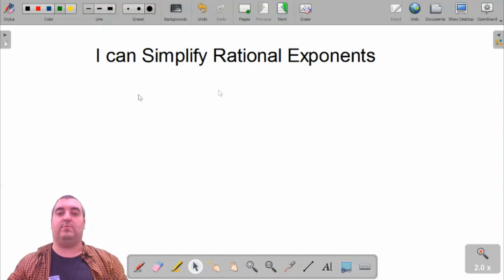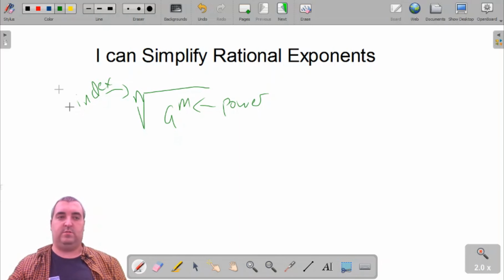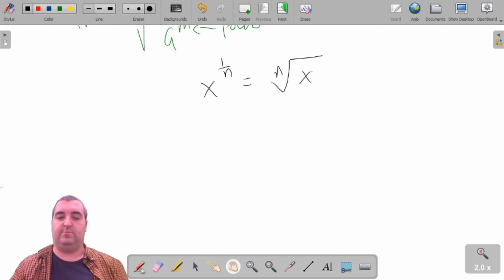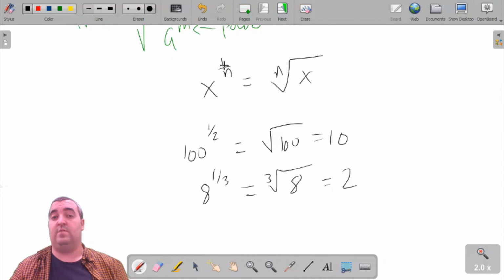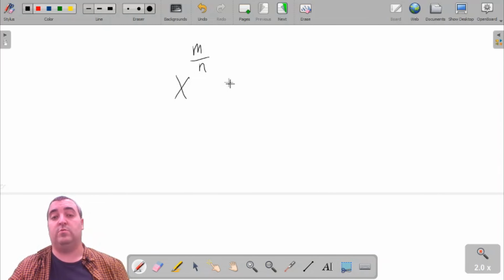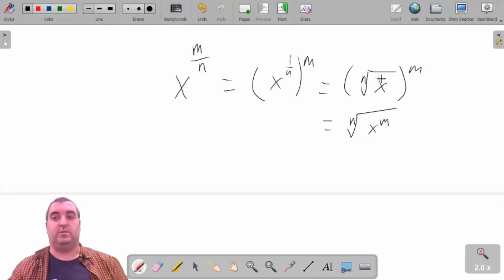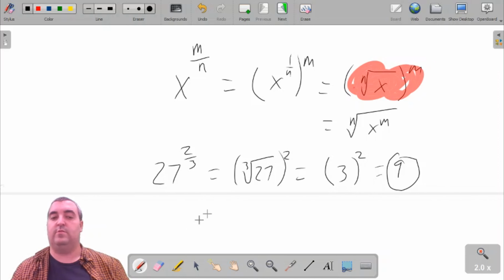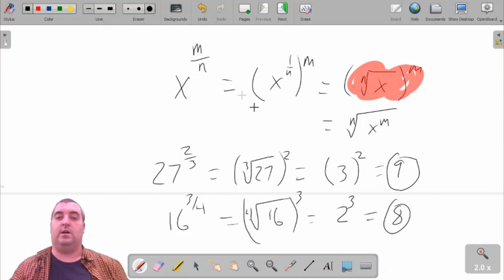Simplifying Rational Exponents